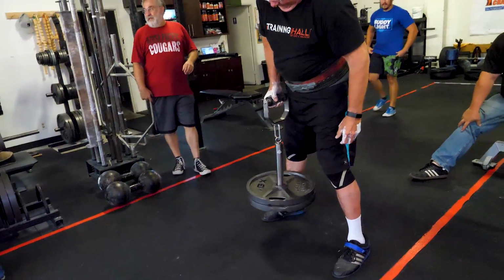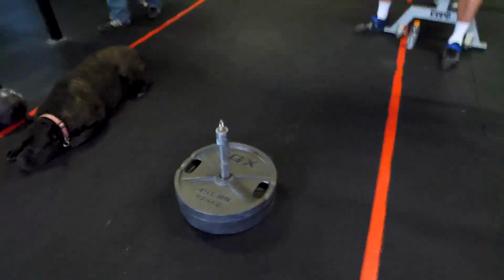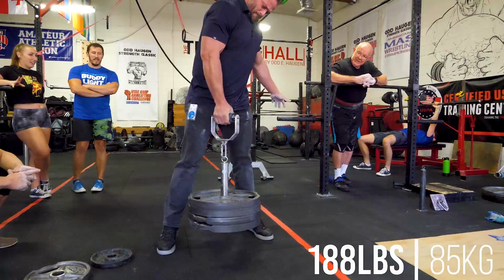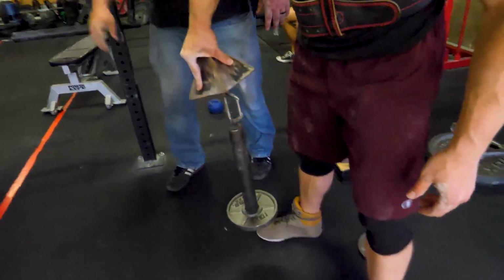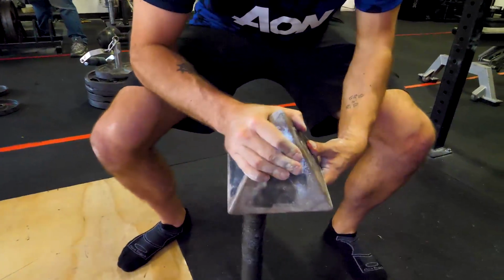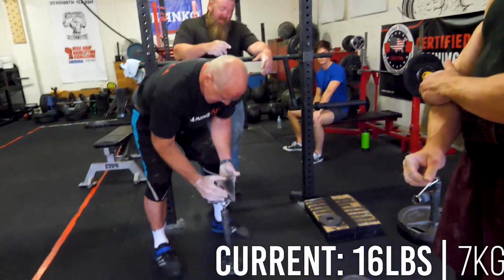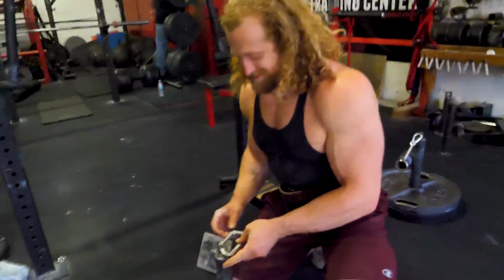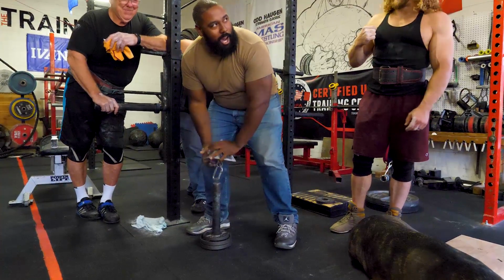World's Best Grip? OLD MAN STRENGTH SHOWS US UP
► I have a website! I make cool stuff!
► Lift In Very Flexible & Comfy Pants!